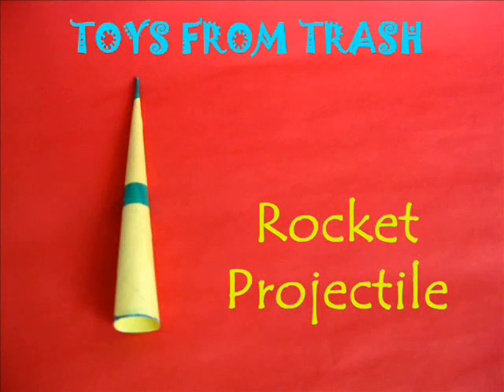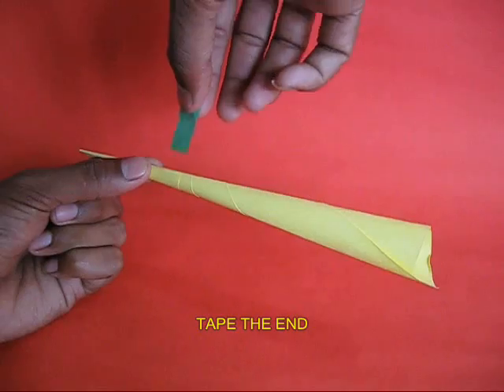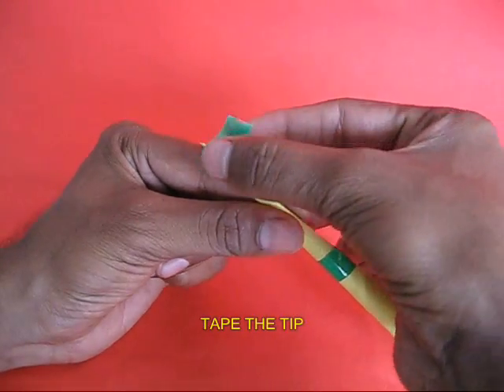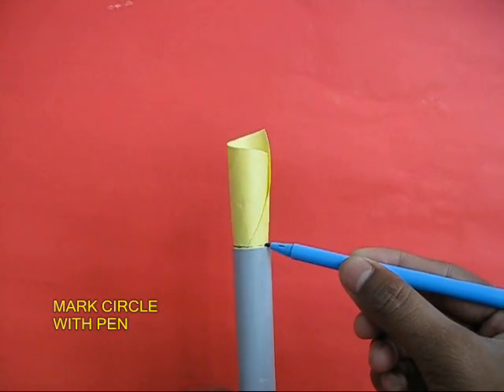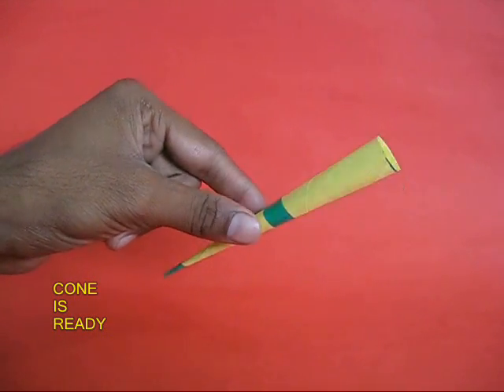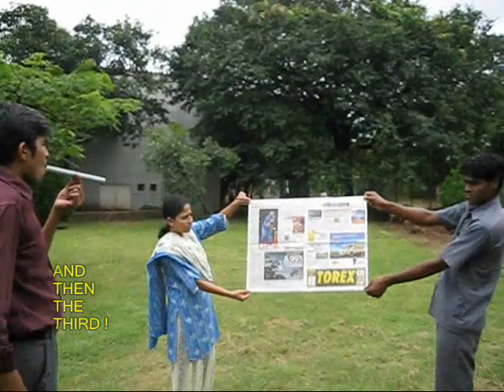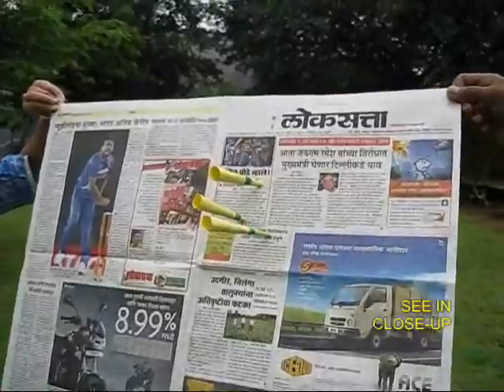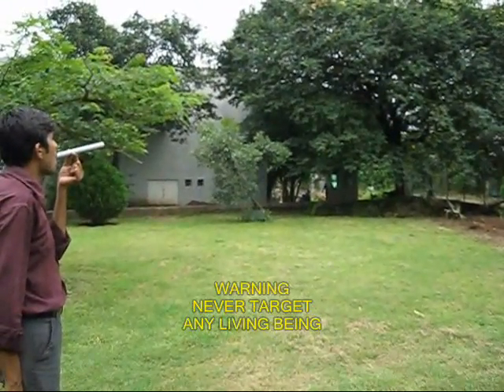ROCKET PROJECTILE - ENGLISH - 25MB.wmv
This Rocket Projectile is made from a 30-cm long PVC pipe and cones folded from paper. The circular end of the cone just fits into the PVC pipe. Place a cone and adjust the pipe at 45-degrees and blow from the other end. The cone will travel a distance of 25-meters. It will help you understand the launching of projectiles.
This work was supported by IUCAA and Tata Trust. This film was made by Ashok Rupner TATA Trust: Education is one of the key focus areas for Tata Trusts, aiming towards enabling access of quality education to the underprivileged population in India. To facilitate quality in teaching and learning of Science education through workshops, capacity building and resource creation, Tata Trusts have been supporting Muktangan Vigyan Shodhika (MVS), IUCAA's Children’s Science Centre, since inception. To know more about other initiatives of Tata Trusts, please